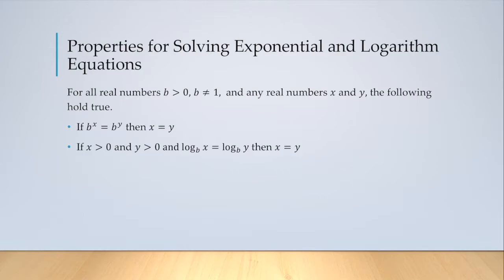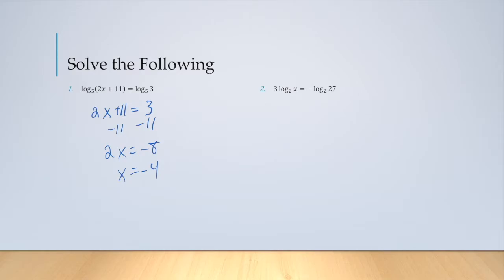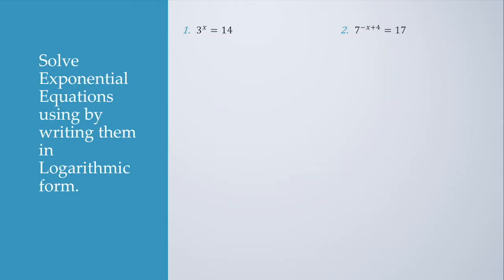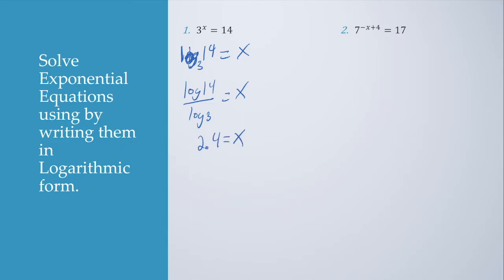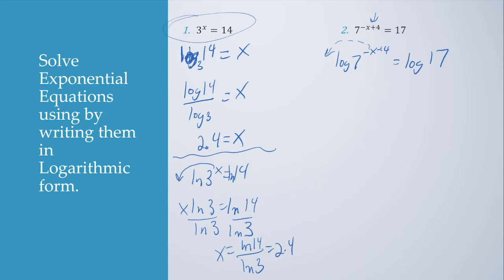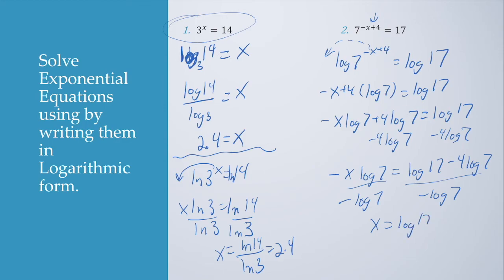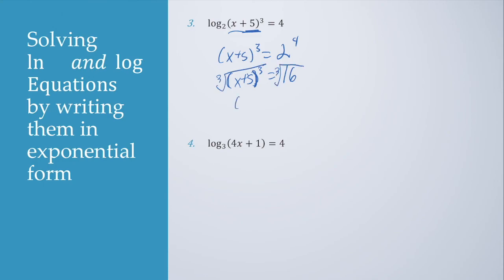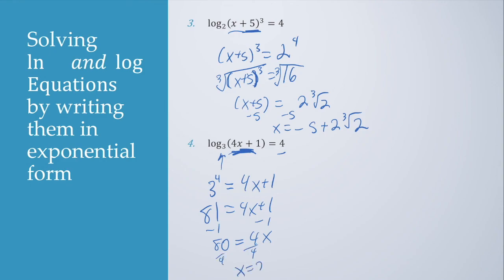Section 10.6 Part 1, Corequisite Algebra